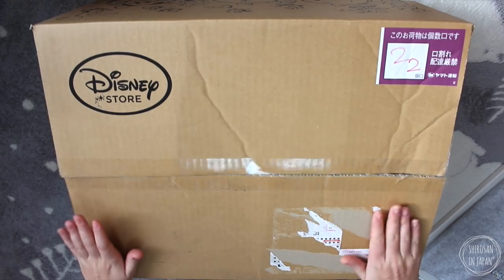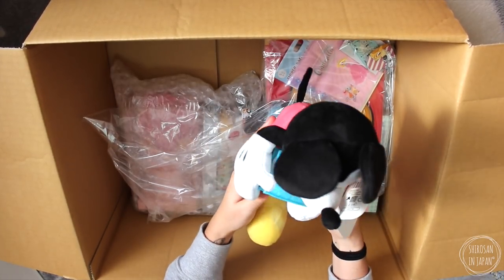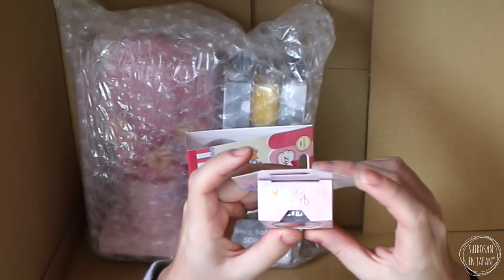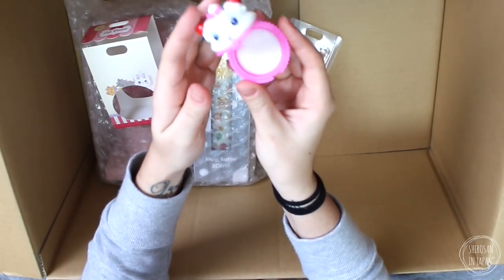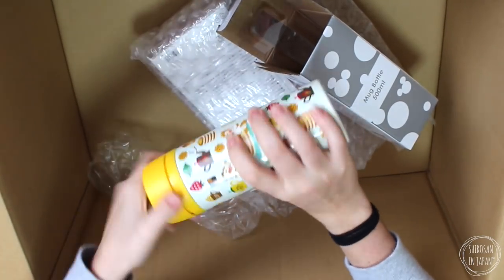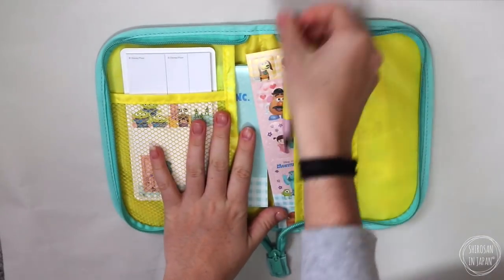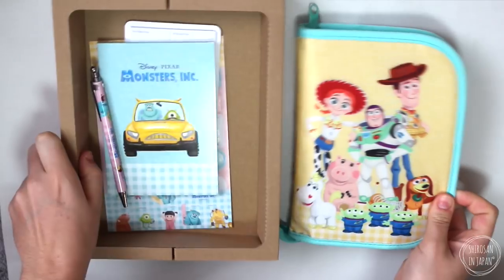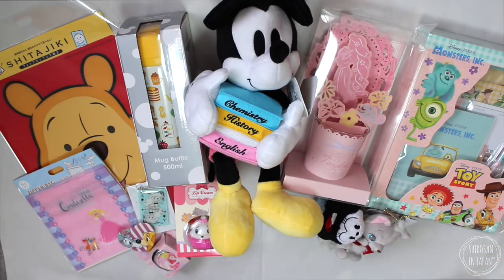2018 Disney Fukubukuro | Japanese Lucky Bag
Let's start the year right with a lucky bag (box) opening from the Disney Store Japan.
I am super happy with everything inside the box. I purchased the box for ￥5000 and as you saw the grand total of the items at full price was ￥14100 (I muck up my counter after Winnie the pooh by ￥50 and did not notice until after).

ABOUT ME:
My name is Shirosan In Japan, I am an Australian who lives in between Japan and Australia and am now a JET. I made this Youtube channel to share with everyone the things I love about Japan and Australia. So join me on this crazy adventure called life.

To see random life photos and posts follow me on...

SUBMITTING SUBTITLES
Want to help subtitle my videos? I really appreciate subtitles that you guys contribute in ANY languages! English captions are also very much appreciated, thank you so much for your help. Check this link for how you can contribute subtitles:
goo.gl/If3N6M

NOTE:
Be aware that some links in my Youtube descriptions may be affiliate links, if you have any concerns with this please send me a message or leave a comment down below.